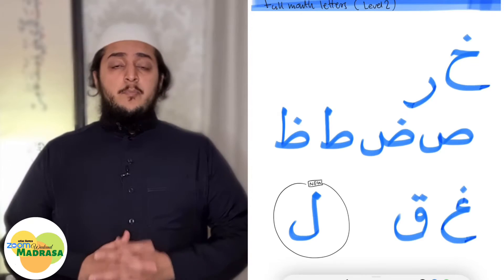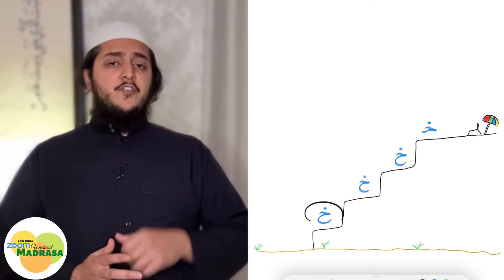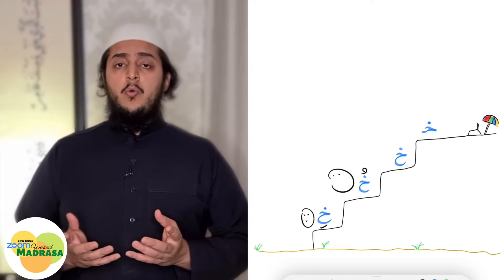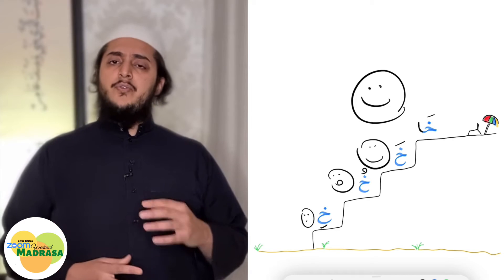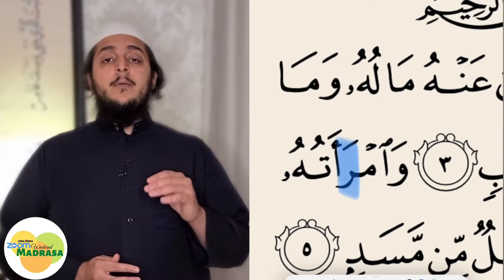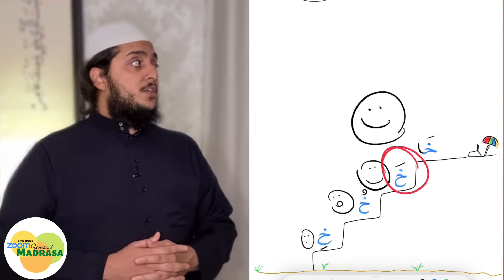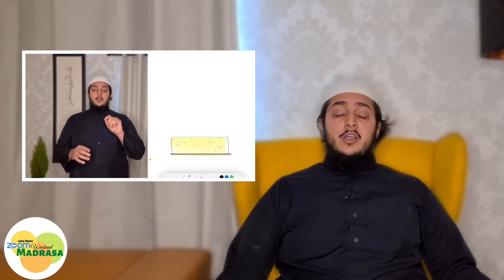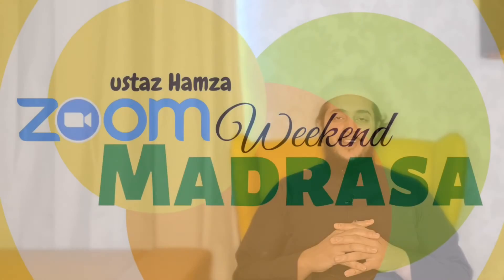🟡 Tajweed lesson, stages of full mouth letters | zooM Madrasa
This is a clip from our zooM Madrasa online course.

🟡What is zooM Madrasa?
It's an online Madrasa where we teach students in a fun way through videos and practice - No books needed. No boring stuff.

🟡You learn lessons throughout the weekdays, and on weekends we come and practice together with other students.

A video is available on my website that explains it all.

🟡Our students in the beginners level learn:
✅Letters with stories
✅Correct pronunciation
✅Shapes of different letters
✅Tajweed
✅Mistake corrections
✅It comes with an online course
& so much more

🟡Our students in the intermediate level learn:
✅Surahs
✅Tajweed
✅LIVE ZOOM classes
✅Qaedah lessons
✅Mistake corrections

There is a discounted price for the first 50 students only for a limited time.

About Ustaz Hamza -
Ustaz Hamza is a passionate;
▪️Online Quran, Tajweed & calligraphy teacher from Madinah.
▪️Part time Imaam
▪️A Quran reciter
▪️TV show presenter
Watch my TV show Mon-Fri 3:30 p.m/ Sat-Sun 11 a.m UK time on Eman channel

🟡If you like our recitation and like to donate to gain rewards, contribute to our Quran project:🕋